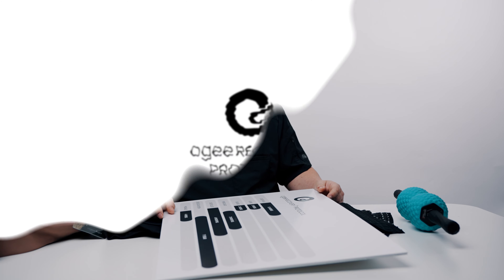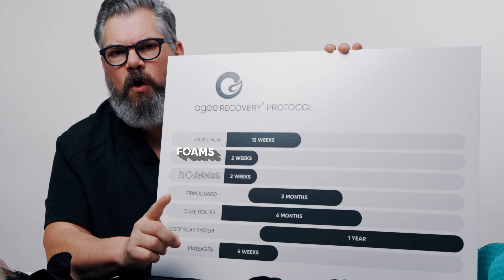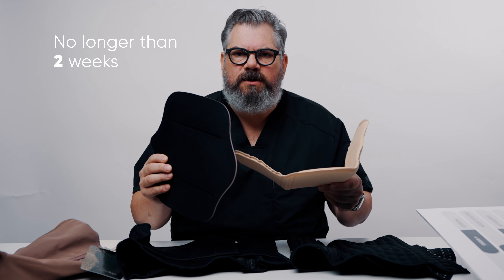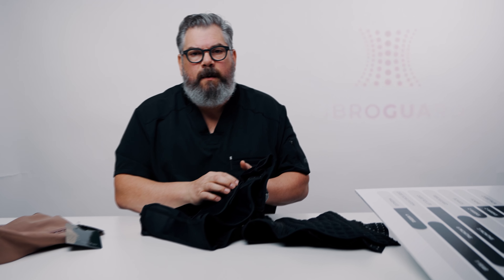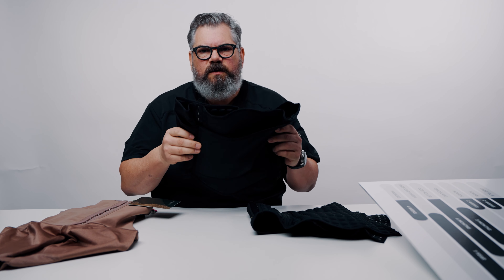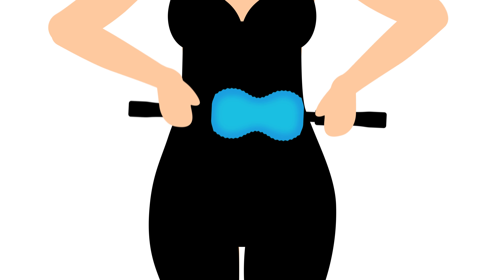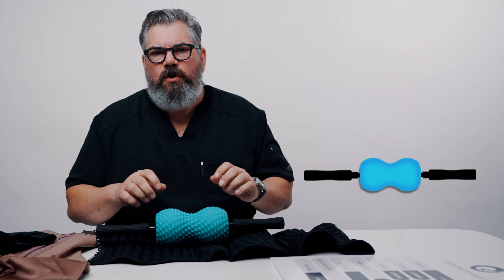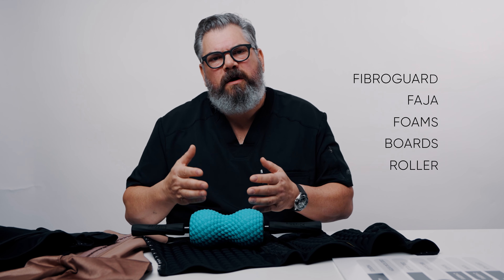Ultimate Plastic Surgery Recovery Guide: The Ogee Protocol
Welcome to the Ultimate Plastic Surgery Recovery Guide! 🌟 Discover Dr. William's Ogee Protocol: A Game-Changer in Post-Op Care!

Are you planning to undergo plastic surgery? Ensure your recovery is smooth and successful with Dr. William's Ogee Protocol. In this comprehensive video, we delve into the Ogee Recovery Post-op products and provide a detailed timeline for every essential item. No other plastic surgeon has invested this level of time and thought into providing patients with such valuable information.

Exclusive Insight: Learn about the Ogee Protocol, a must-have for anyone considering plastic surgery.
Step-by-Step Timeline: Follow our detailed recovery timeline to ensure you’re on track every step of the way.
Top Post-Op Products: Discover the best products recommended by Dr. William to aid your recovery process.

🔹 What You'll Learn:

Introduction to Dr. William's Ogee Protocol
Detailed Recovery Timeline
Essential Ogee Recovery Post-op Products
Tips for a Smooth Recovery

Anyone considering plastic surgery
Women looking for the best recovery plan
Patients seeking expert advice on post-op care